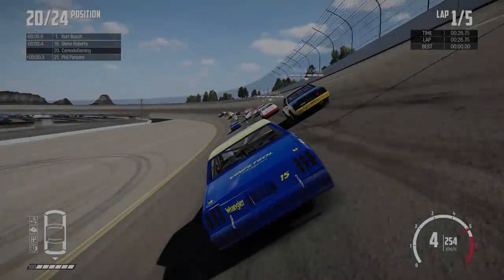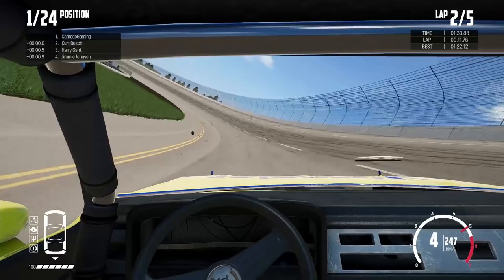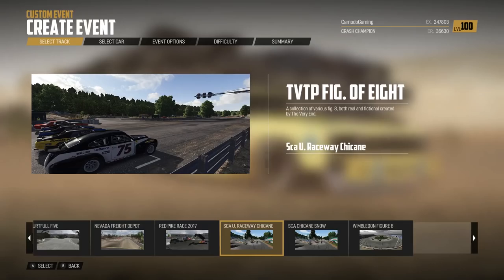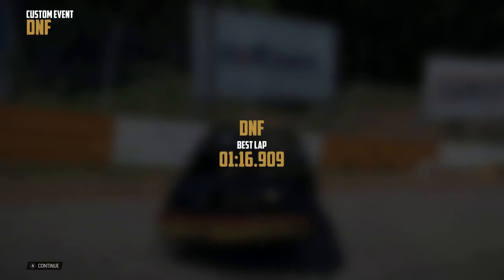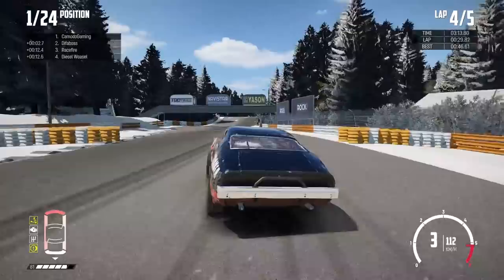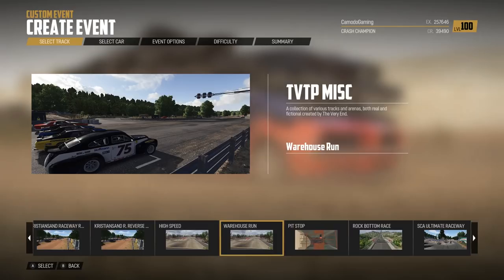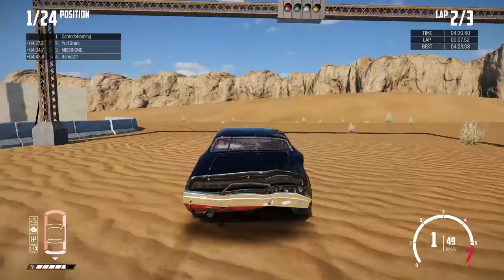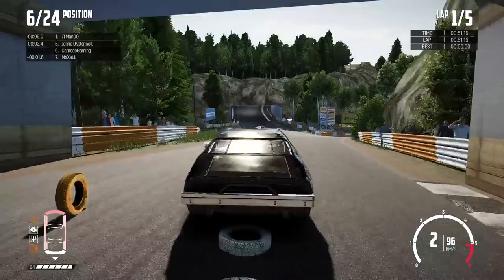NASCAR STOCK CAR HUGE TALLADEGA CRASHES! - Next Car Game: Wreckfest Gameplay - Car Crashes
Welcome to Camodo Gaming's Let's Play of Next Car Game: Wreckfest! This is a demo derby car simulation game.

About WreckFest:

Wreckfest is a demolition derby themed racing game with soft-body damage modeling, sophisticated driving dynamics and in-depth vehicle upgrading, featuring both demolition derbies and more traditional track races. It’s all about fun, breakneck racing and over-the-top crashes.